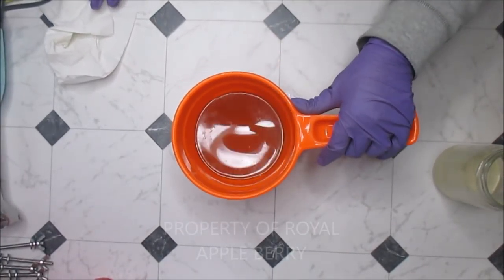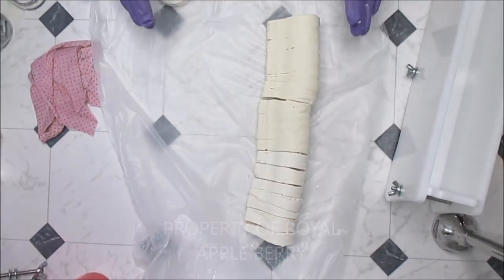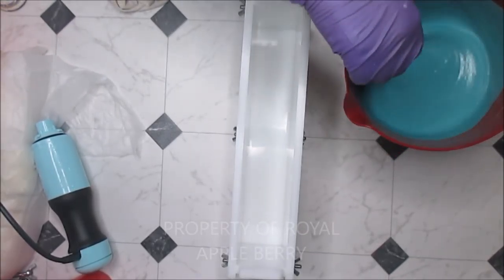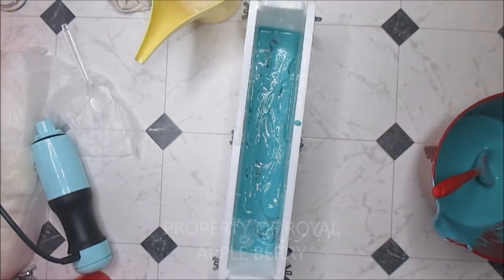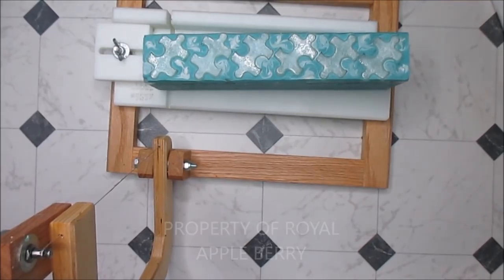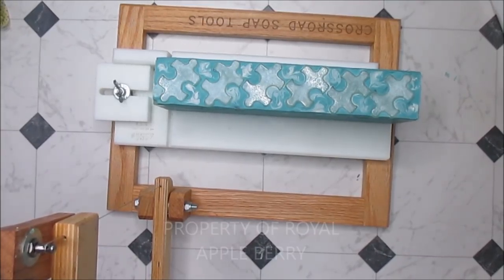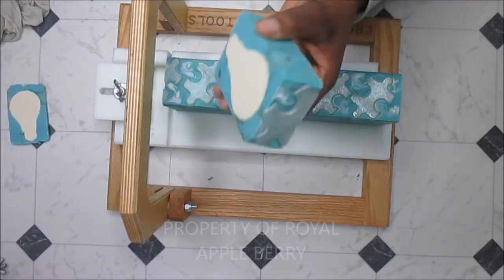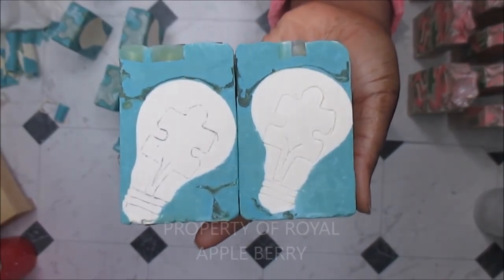MAKING AND CUTTING AUTISM SPEAKS COLD PROCESS SOAP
In today's video I was commisioned to make a very special soap for a very special little boy name Skyler. I am so honored to be asked again to make this custom order for this wonderful family. The theme and idea of the soap are all mom Tiffany's idea, I am just the creative vessel use to make the soap.

I hope you all like this idea, soap, and video. If you do, please show support by hitting that thumbs up button, and if you have already become a part of the stinkin' awesome crew, all you have to do is hit that subscribe button.